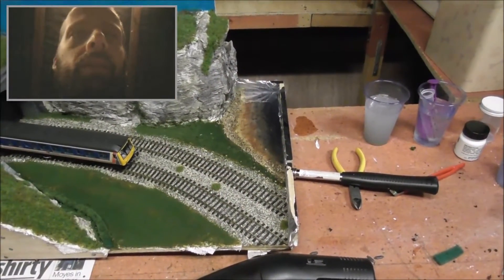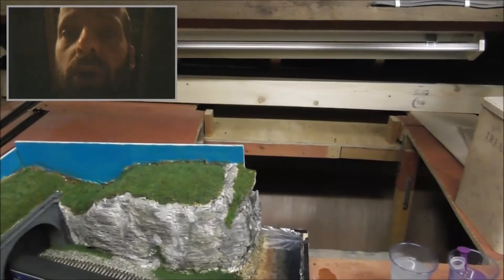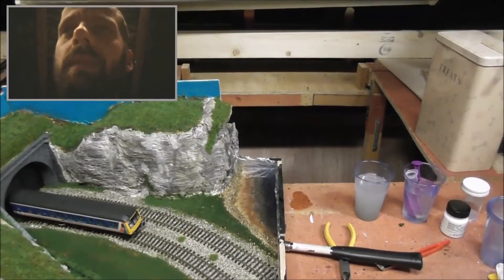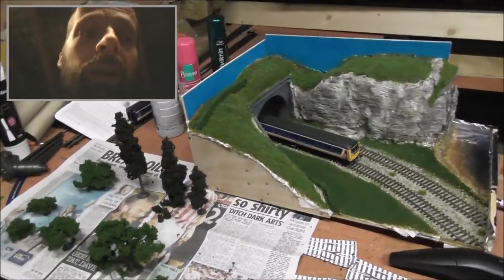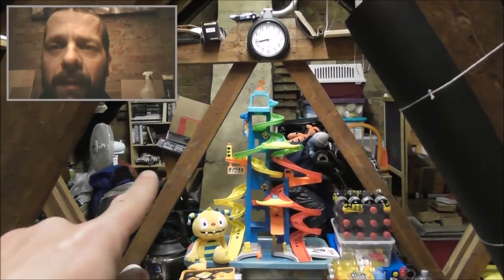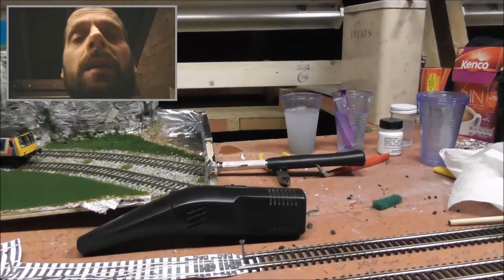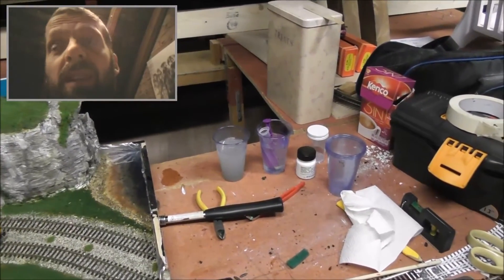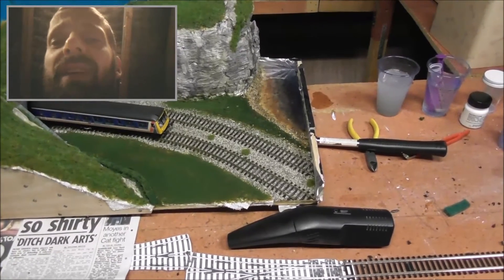Charliebrook Model Railway layout update 20 wood and original plans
The final one of 2016 see you in 2017